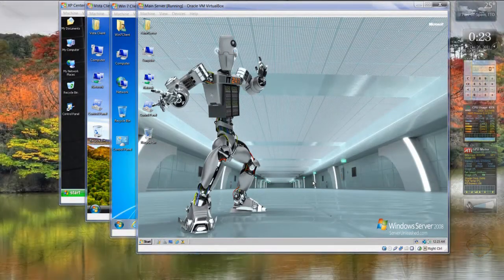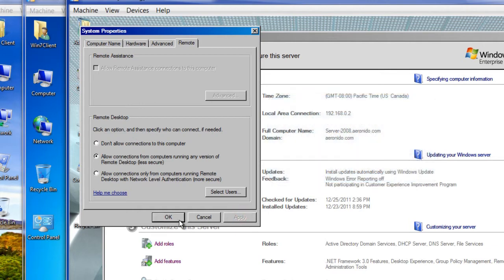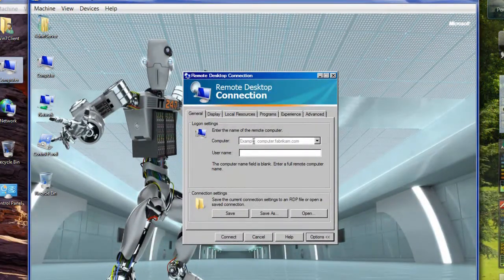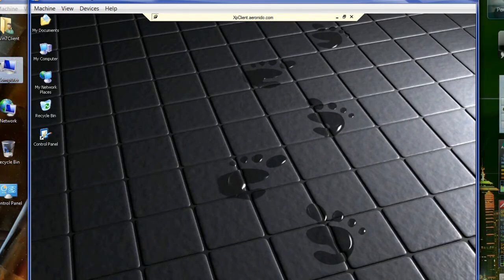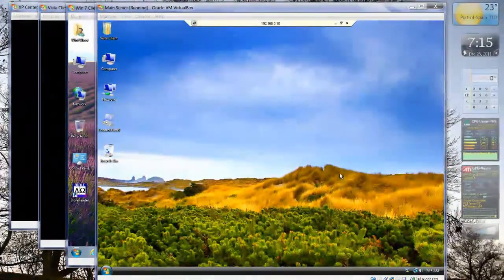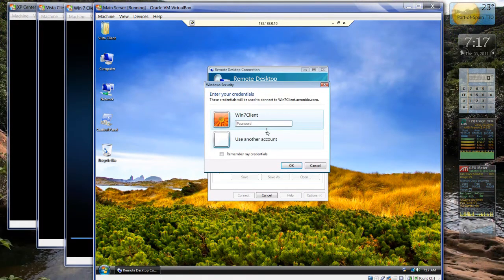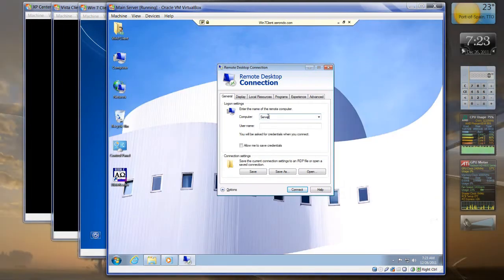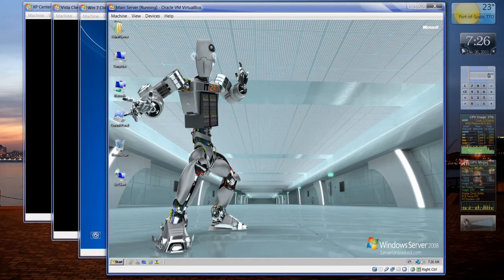Remote Desktop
Another class assignment showing the use of Remote Dektop.